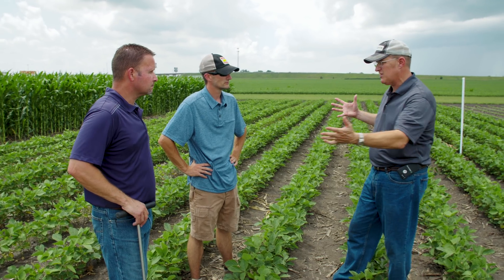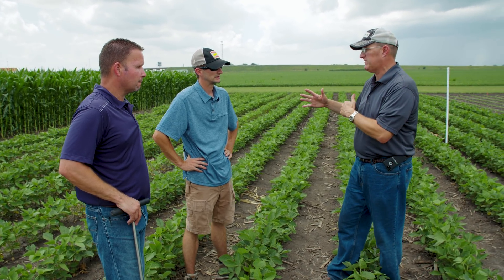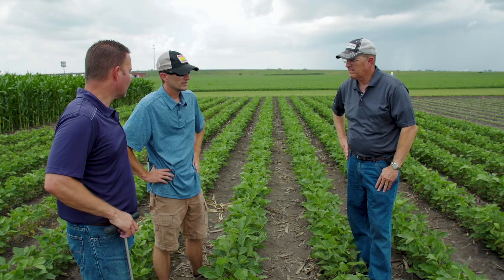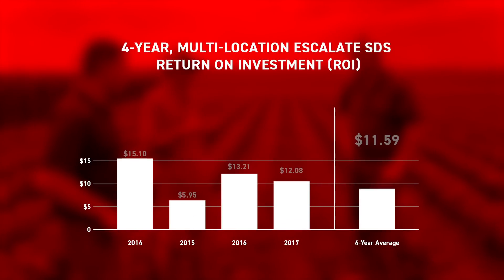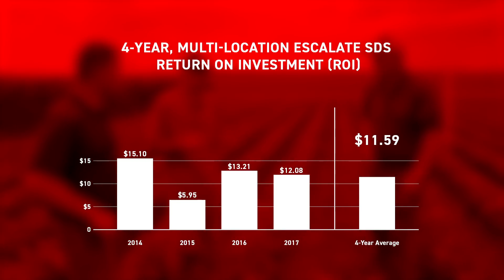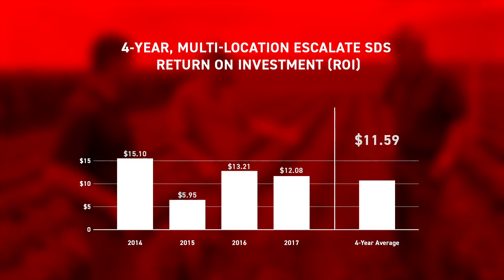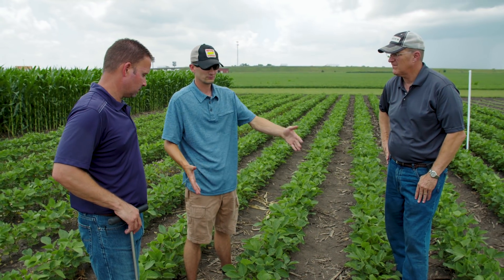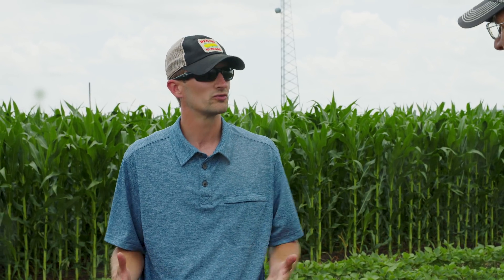Nematode Sampling | AskPFR Episode 11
Have you heard the news? We recently announced that we have added a revolutionary nematicide to our standard seed treatment. Escalate® powered by NEMASECT™ provides multiple modes of action against nematode species and activity on soil-dwelling insects and will be a powerful tool in protecting yield in corn and soybeans.

Since this release we have received a number of questions around nematodes and how to sample corn and soybean crops to test for them. Join Jim Schwartz, Director of PFR and Agronomy, Travis Burnett, PFR Agronomist, and local Field Agronomist Chad Kalaher for our latest edition of AskPFR as we answer all your nematode-related questions.

Do you have questions about one of our PFR studies or something you’re seeing in the field? Make sure to ask PFR by sending them to us on social media using @beckshybrids and AskPFR.